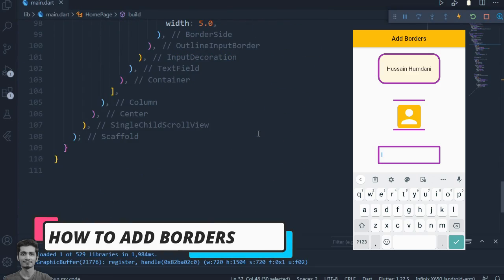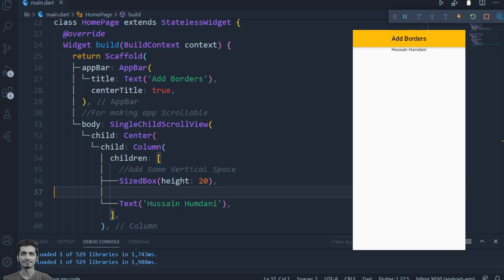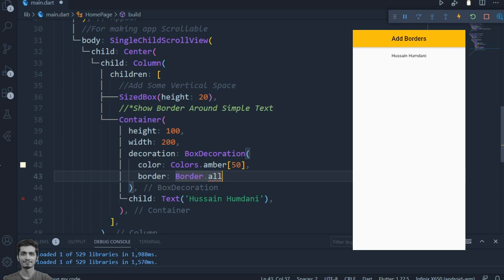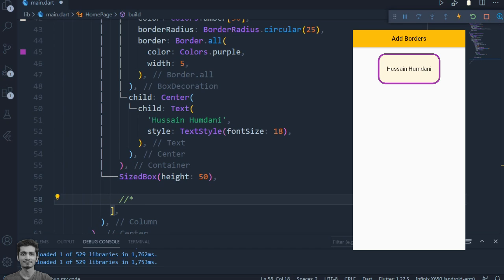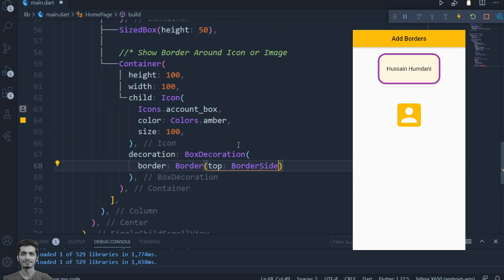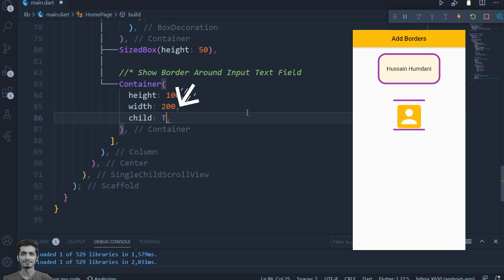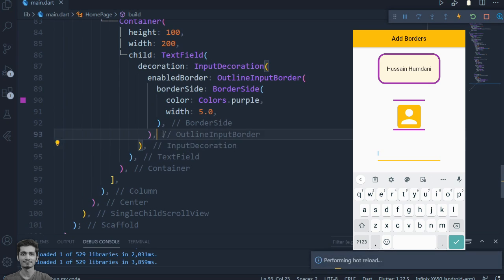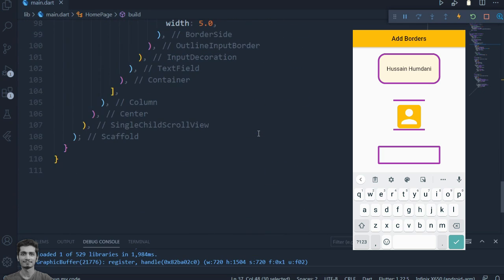How to Add Borders to a Widget in Flutter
Learn how to create the border around any flutter widget. We mainly use the container widget and then set the decoration property of the widget.
We add border by setting the decoration property of the container widget. Container decoration property takes BoxDecoration object as a parameter. BoxDecoration have a border property. We pass Border object as an input value. When we define the border object we set the width size of the border, color of the border and also tell about where this border can be shown.
In the second part of this flutter tutorial we will see how to add Outline border in a Flutter TextField widget.
When we use BoxDecoration for creating the border we can set other properties for further styling the container. And the widget which will be inside the container will feel enclosed inside the widget when we build this flutter app.
Hope, this tutorial will help you about adding borders around the widgets.
flutter add border to container